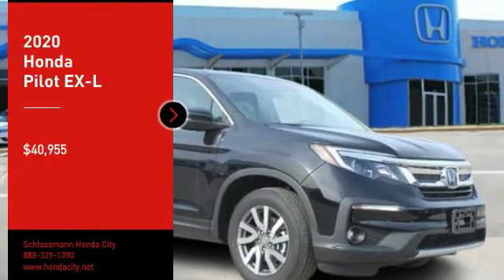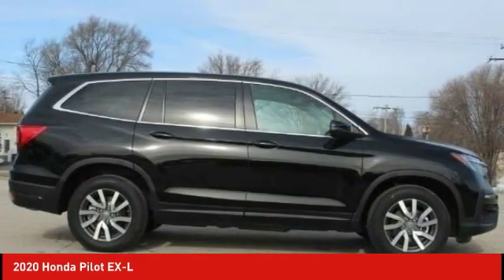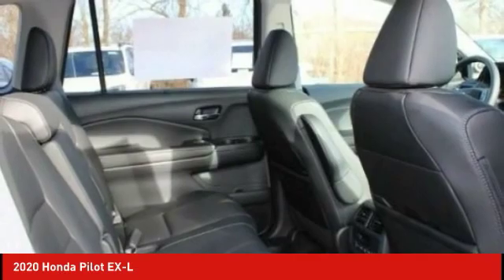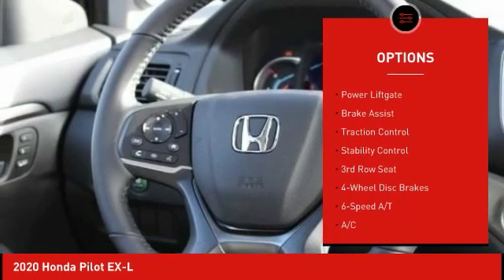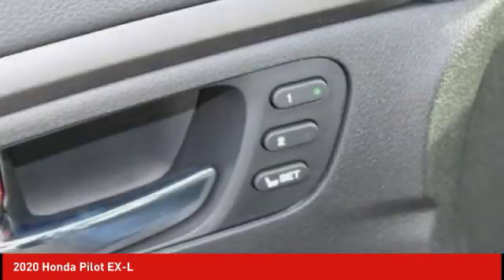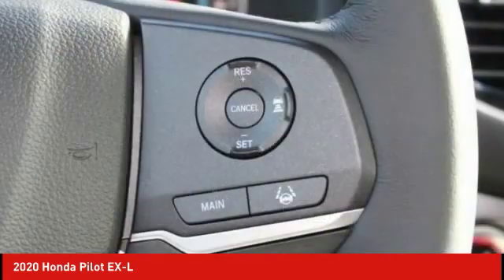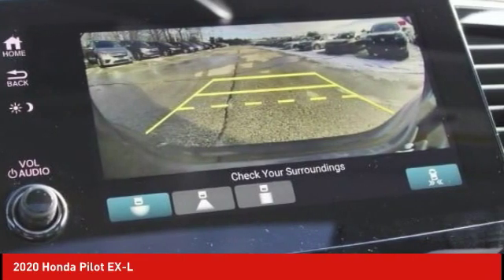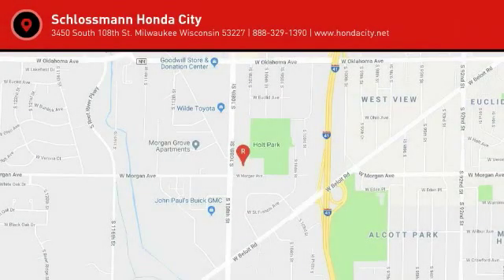2020 Honda Pilot Schlossmann Honda City Inventory 00604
2020 Honda Pilot EX-L

3450 South 108th St.